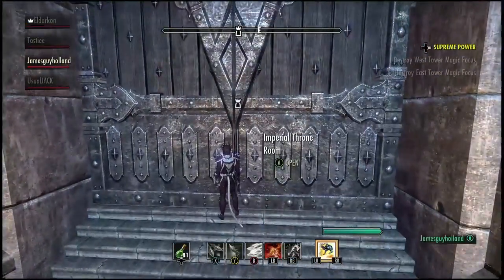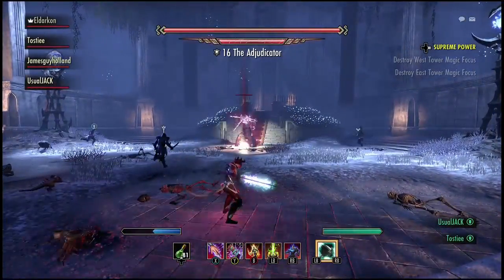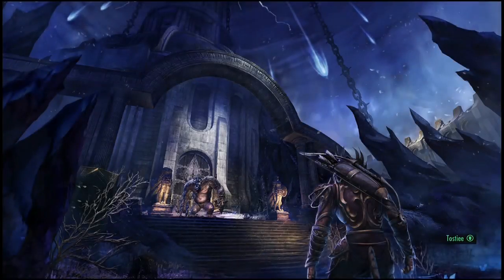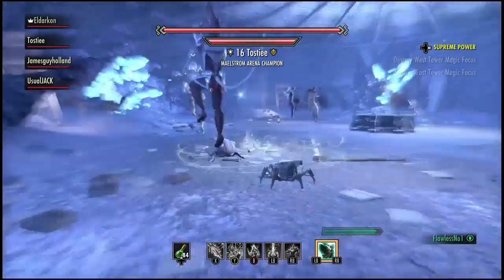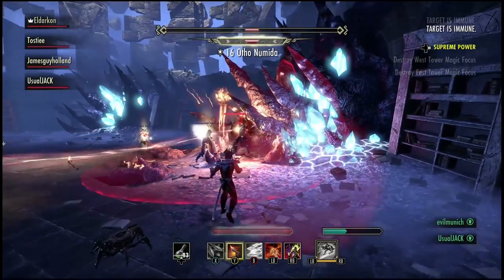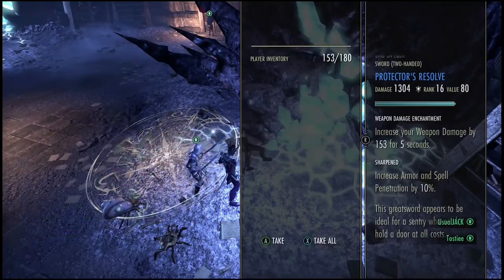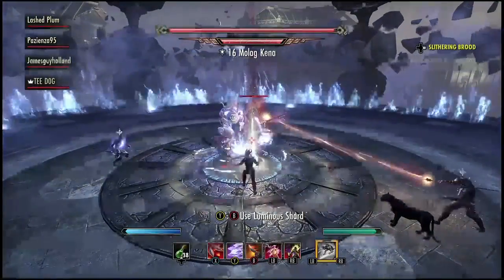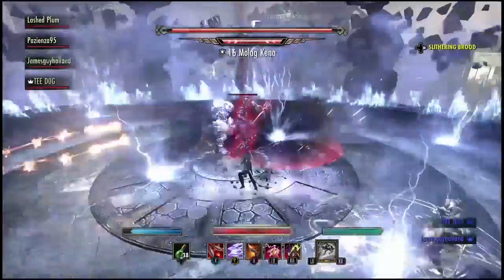ESO-Vet16 White-gold tower walkthrough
This is a complete walkthrough on how to complete white-gold tower on veteran 16.